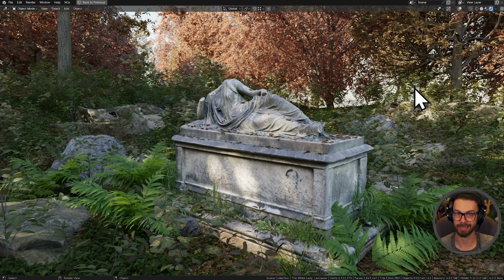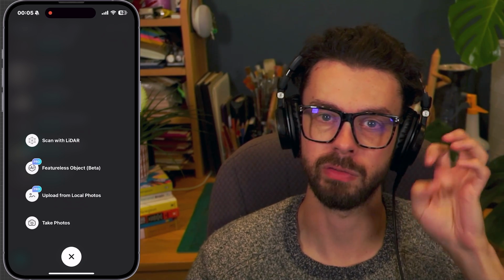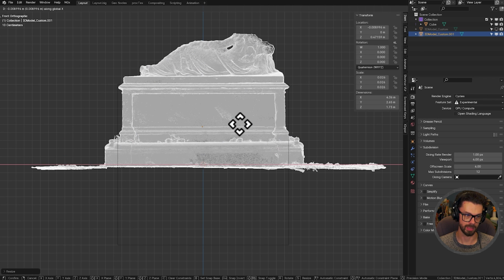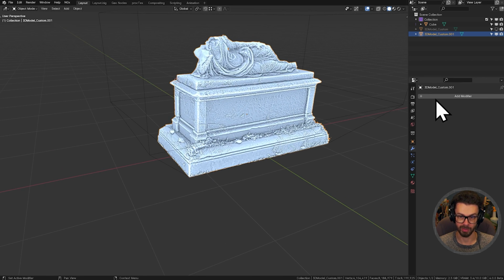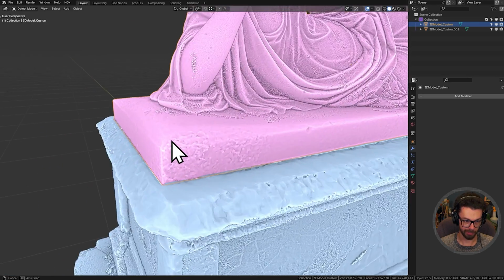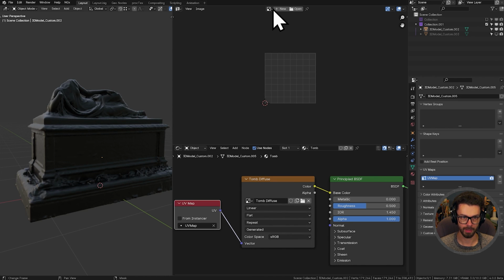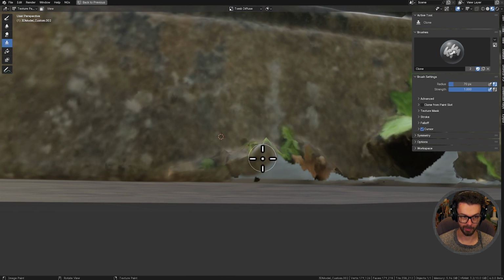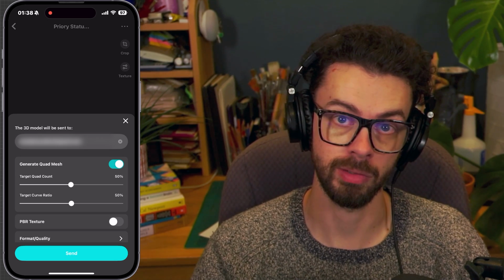Stealing Reality - Photoscanning with KIRI Engine and Blender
Photoscanning is an extremely undervalued skill for 3D artists - especially now that it's so easy. In this session we'll be walking through using Kiri Engine to create a scan and process it with Blender 4.0.

$40 off a holographic display? Yes please.

Contents:
00:00 - Intro
01:24 - How to approach photoscanning?
05:54 - Kiri Engine
06:54 - Using Kiri
12:14 - Cleaning the scans in Blender
30:20 - Creating a processed mesh
33:58 - Baking diffuse textures
39:42 - Texture painting for fixing artefacts
42:45 - Baking normal texture
46:40 - Closing thoughts
48:11 - Kiri Advanced Export